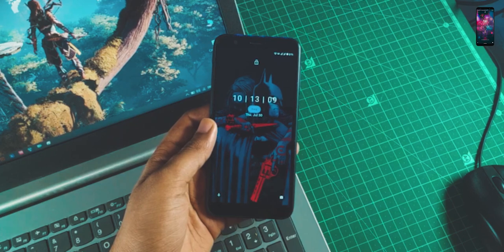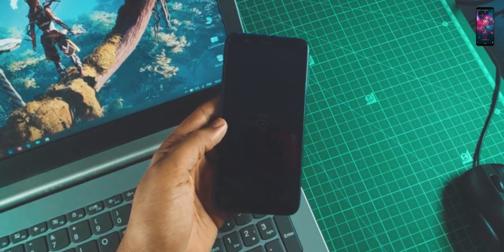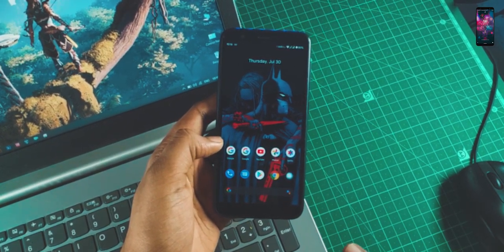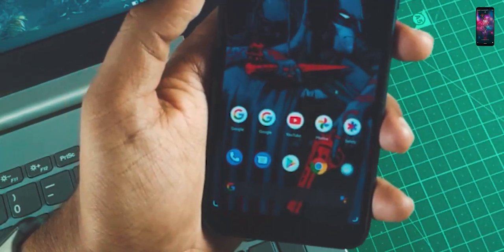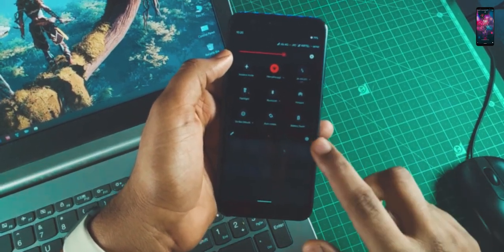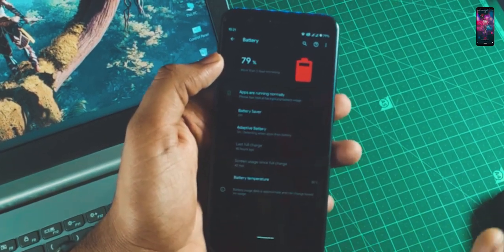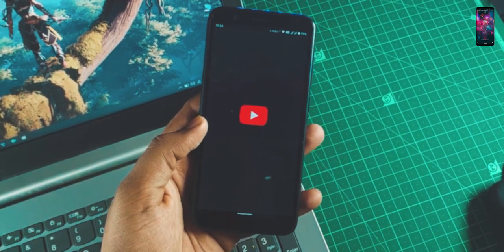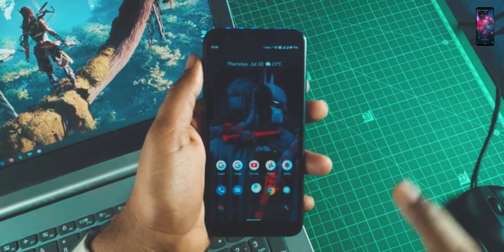Zenfone Lite L1 - Evolution X 4.5 Radiant Custom Rom - Review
Zenfone Lite L1 - Evolution X 4.5 Radiant Custom Rom - Review | Custom Rom for Lite L1 | X00R | ZA551KL | Unofficial | Latest Evolution X on Lite L1 - Rom Review

Content Stamps:

Warning: 00:00
Introduction: 00:03
Build Details and Credits: 00:14
Boot Animation: 01:39
The Evolver: 03:35
VOLTE: 05:44
Batter Backup: 06:25
Gaming Mode: 06:44
Camera: 07:54
Safety Net Check: 08:25
Audio Quality: 09:13
Gaming Review? : 09:51
Conclusion: 10:06

Powered by @Techfanciers